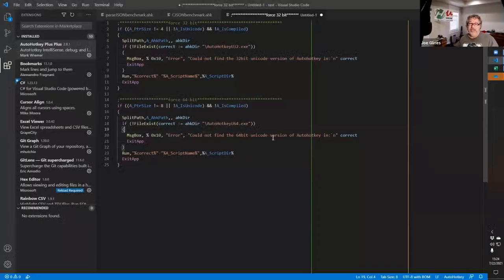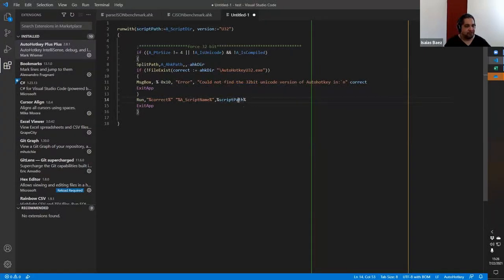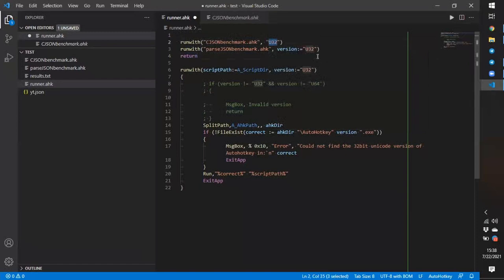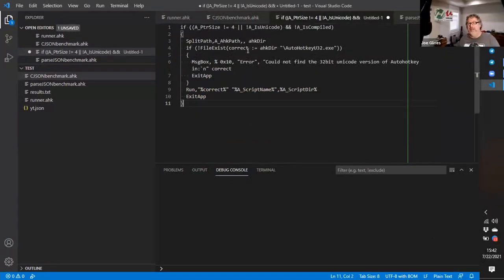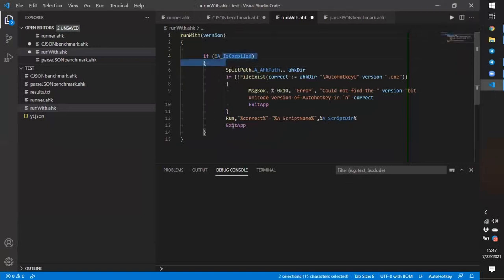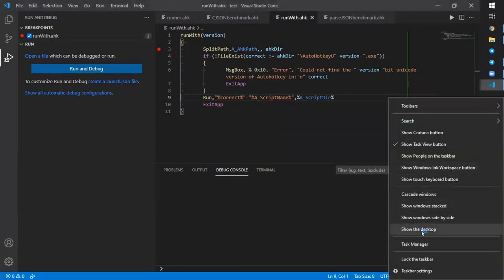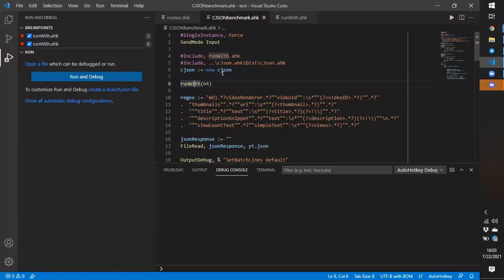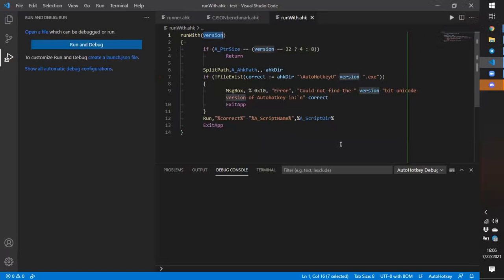Creating a function to choose which bitness to run your AHK script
Here we adapt two scripts into one function to control which bitness the script is launched with

TLDR: The video discusses the differences between 64-bit and 32-bit scripts, simplifying code with functions, and improving code management with variable changes in AutoHotkey, along with tips on running multiple scripts with different versions and automatically launching the appropriate version based on the system's pointer size.

1. 00:00 📈 Joe and Isaiah compared 64-bit and 32-bit scripts, simplified code with functions, and plan to improve code management with variable changes.
 1.1 Joe and Isaiah compared the speed of 64-bit and 32-bit scripts and discussed using different functions at the beginning of scripts.
 1.2 The speaker explains how to create a function by identifying the differences between two similar codes and using them to simplify the code.
 1.3 The speaker plans to change the script variables to define a function name, script path, and version to run, allowing for easier code management.

2. 04:28 💻 Verify autohotkey installation input for correct version and run script with provided path.
 2.1 The speaker discusses verifying input for valid versions of autohotkey installation and suggests either implementing a check or relying on the error message for incorrect input.
 2.2 Run the correct script using the path provided.

3. 07:14 💻 The speaker shares tips on running two scripts with different versions using autohotkey and message boxes.
 3.1 The speaker attempts to run a script with two different paths and encounters a hard drive problem.
 3.2 The speaker runs two scripts with the same function, specifies the version of each, and verifies that everything is being passed correctly.
 3.3 The speaker explains how to use autohotkey to open two scripts in their respective versions using message boxes instead of output debug.

4. 12:14 💻 Automatically launch the appropriate version of a script based on the system's pointer size.
 4.1 The speaker wants to create a function in a script that always launches in either 64-bit or 32-bit.
 4.2 The speaker suggests a quicker way to update by grabbing instead of using the other method.
 4.3 Automatically determine the pointer size and launch the appropriate version of the script based on the version variable.

5. 16:06 📝 A function can be created to run with specific parameters, but it will only work if the script is not compiled and the version is passed correctly.
 5.1 Use a variable as a function input to run code with specific parameters.
 5.2 A function is created to run as 64-bit, but it will only work if the script is not compiled and the version is passed correctly.
 5.3 The speaker tests a script and adds an if statement to prevent a loop.
 5.4 Check if pointer size equals 4 or 8 based on version and return if equal, otherwise compare to pointer size.

6. 22:22 💻 Added if statement to avoid rerunning script if pointer size is already in expected location after trouble stopping script.
 6.1 The speaker had trouble stopping a script and had to log out the program to stop it.
 6.2 The speaker added an if statement to check for pointer size and compared it to the version variable to avoid rerunning the script if the pointer size is already in the expected location.

7. 24:58 💻 Fixed version comparison issue in script by adding parentheses and allowing user to specify which version to run, no auto hotkey due to move towards Unicode and obsolescence of 32-bit versions.
 7.1 The speaker fixed a version comparison issue by adding parentheses to ensure the correct comparison and reloading the script.
 7.2 The script launched is running on 64-bit and is honoring the relaunch on a specific version.
 7.3 The function allows the user to specify which version to run by changing one number.
 7.4 The reason for not having an auto hotkey built-in auto is because they are moving towards Unicode and eventually 32-bit versions will become obsolete.

8. 30:26 📝 The function created in the lecture allows for a more general approach to running specific scripts in any script.
 8.1 The function created in the lecture allows for a more general approach to running specific scripts in any script.